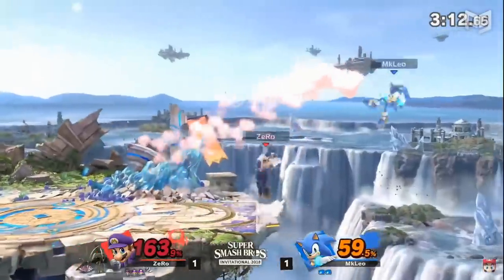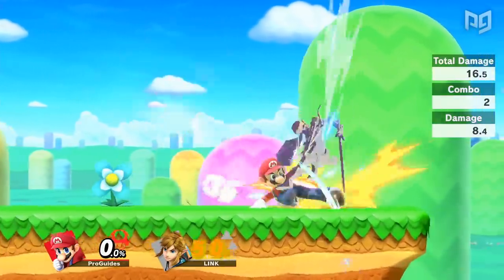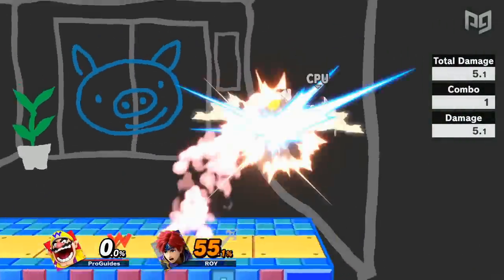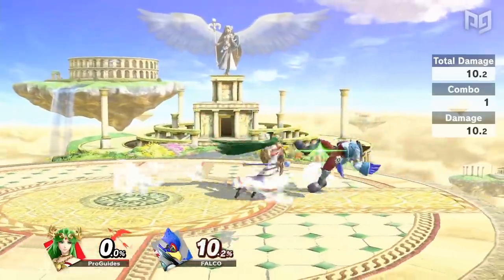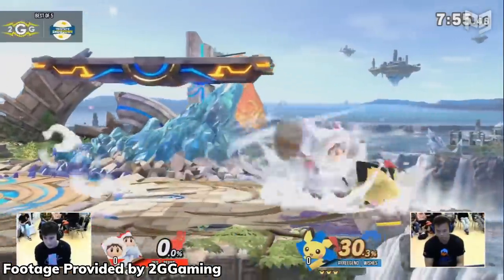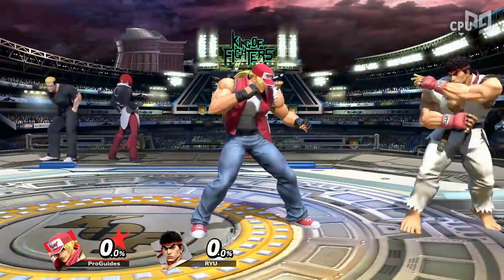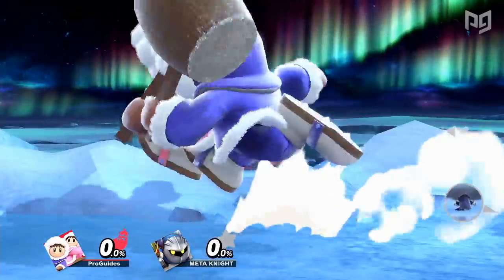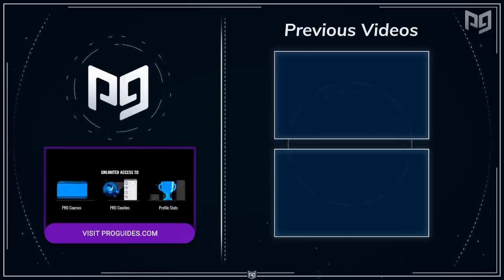Which Character Has THE BEST COMBOS!?